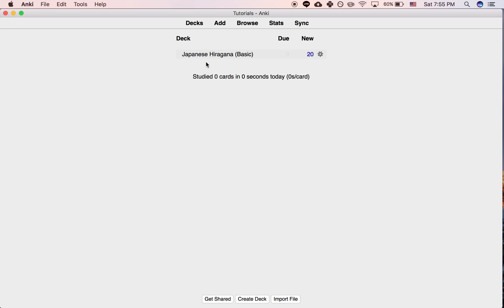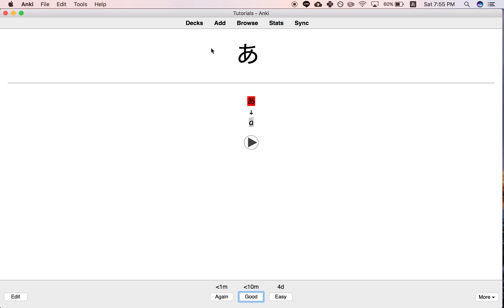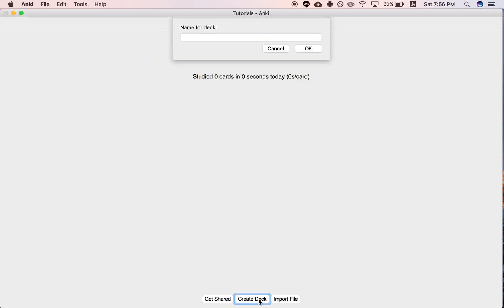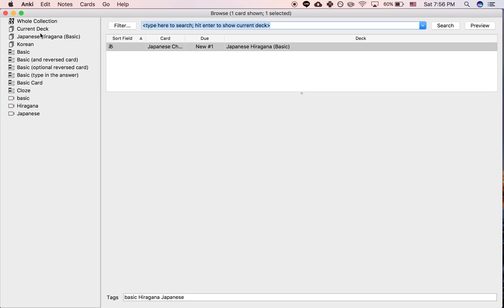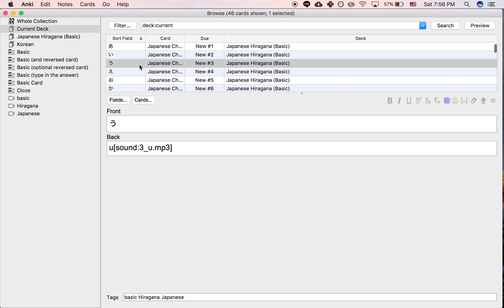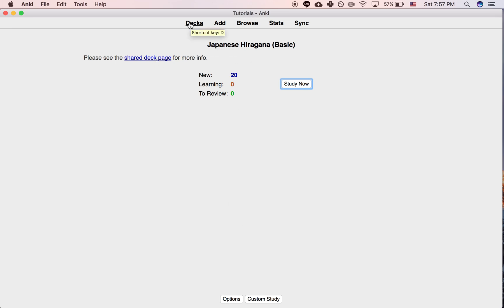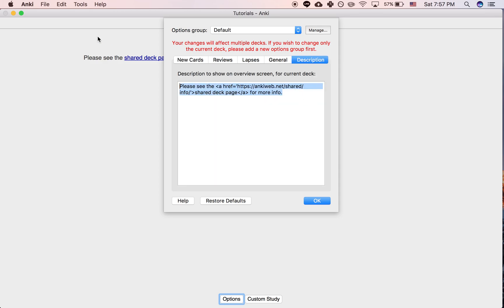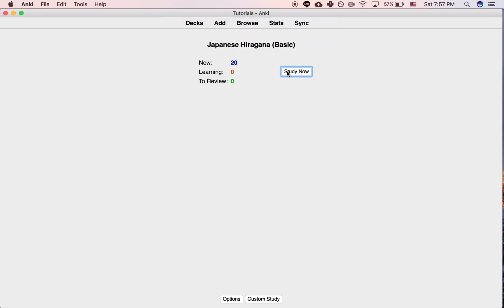Anki Tutorial: How to Remove the Description from a Shared Deck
In Anki, any shared deck that you download from AnkiWeb will have this written when you open it: "Please see the shared deck page for more info." If you want to remove this description, you can do so in the deck setting. I show you how.

This is also useful to know if you want to add your own description to a deck.